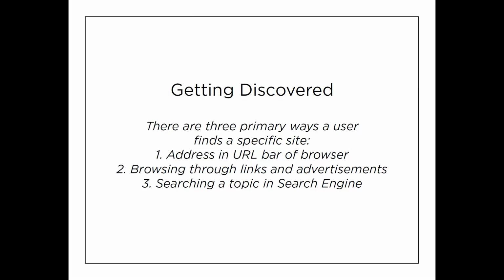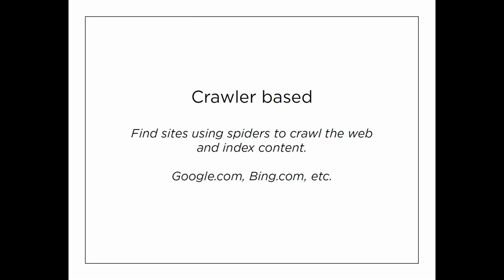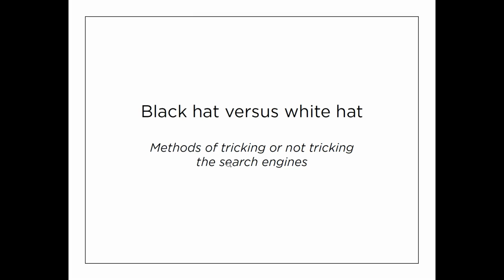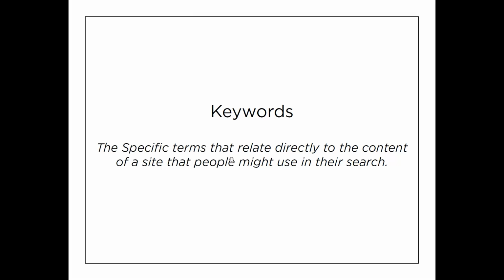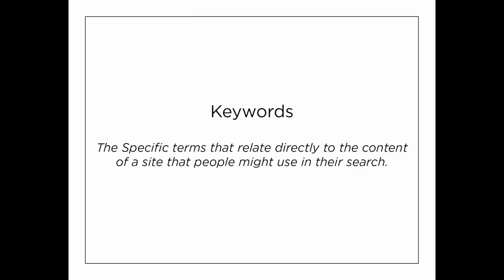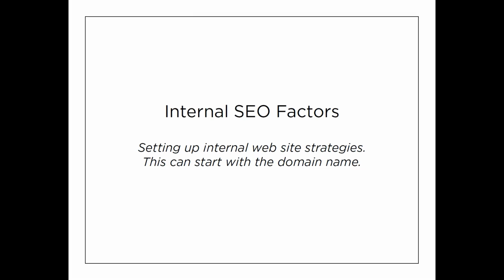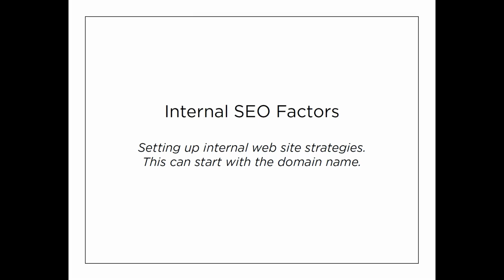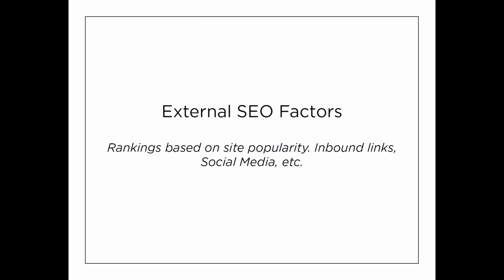Web Design - Day 9 - SEO